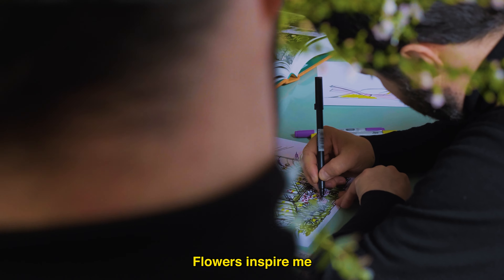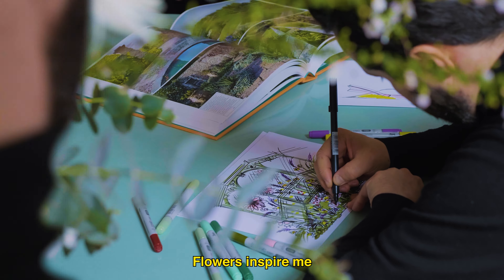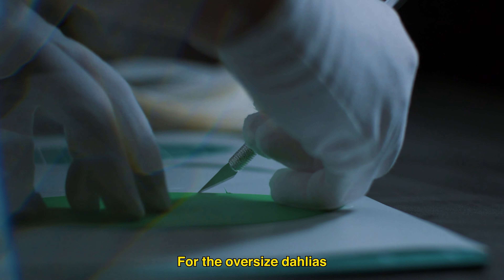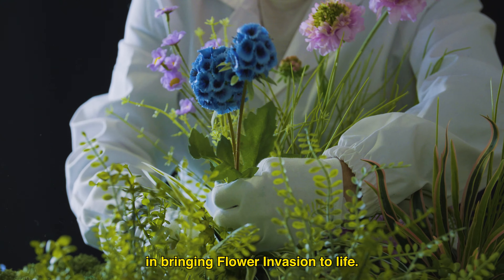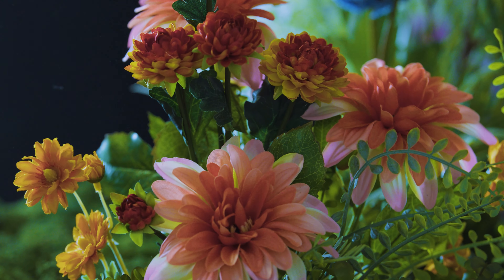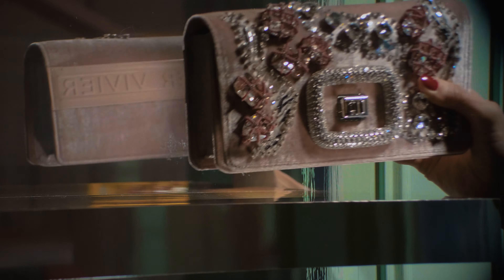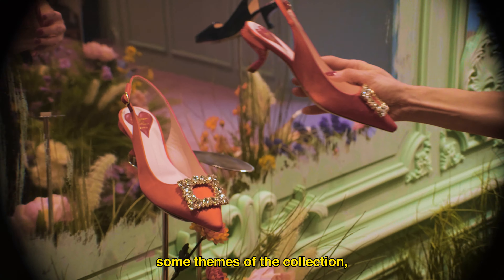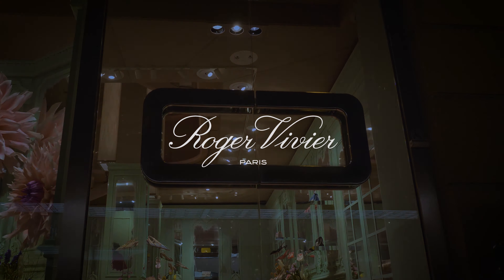Roger Vivier - Flower Invasion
Blossoming in RogerVivier boutiques around the world, the Flower Invasion store concept for RVSS23, imagined by GherardoFelloni, features oversize dahlias handmade in Italy by dedicated artisans. The floral theme of the scenography echoes the delicate and elegant mood of the summer collection.